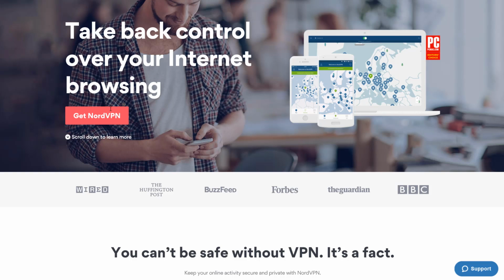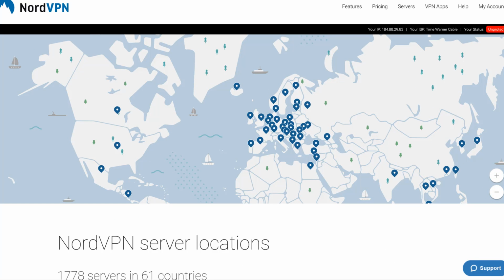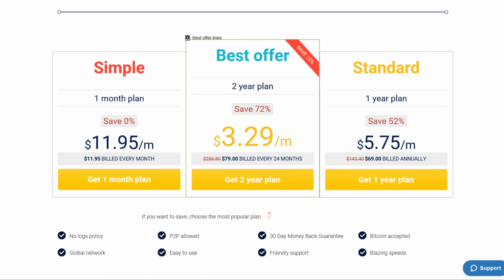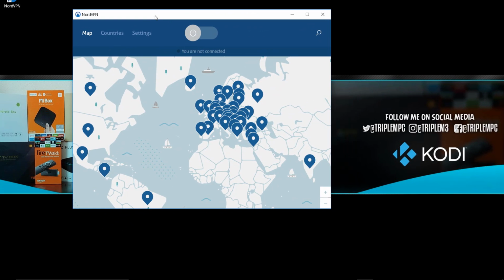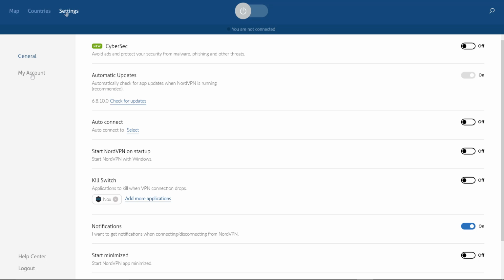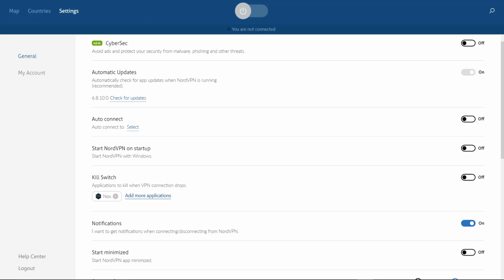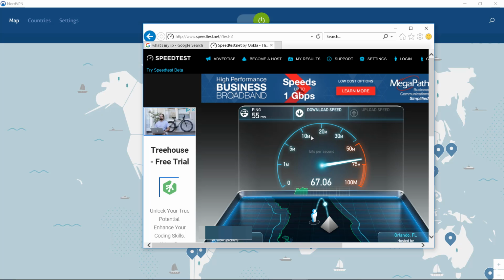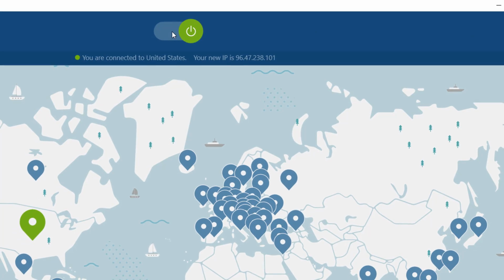NORD VPN | COMPLETE REVIEW AND SETUP - PRICING, SETUP, SPEEDTEST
Nord VPN is one of the best VPNs for kodi and steaming. NordVPN protects your IP address, so your online activity is out of sight of your Internet service provider and any creepy snoopers. Nord is also very fast and it is comparable to IPvanish and PIA.

This is complete walkthrough, setup, speed test... This video also answer the following questions: what is VPN? Why do i need VPN? Do I need VPN for kodi and streaming?

Best IPTV Service!! Sign up for your free 3-day trial (NO PAYMENT REQUIRED)

All-New Fire TV Stick with Alexa Voice Remote | Streaming Media Player